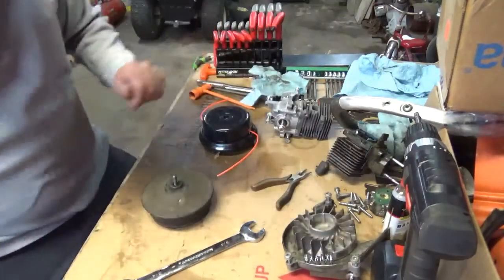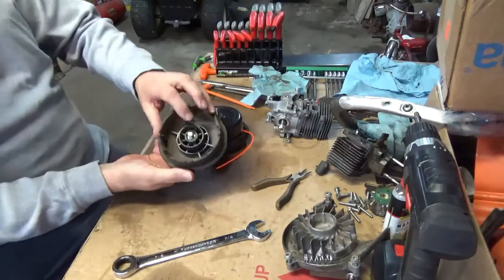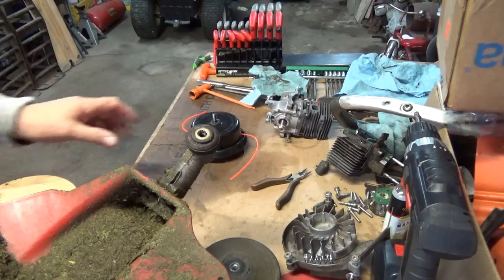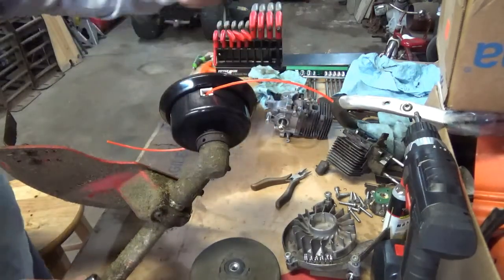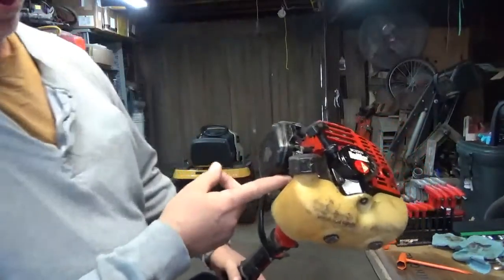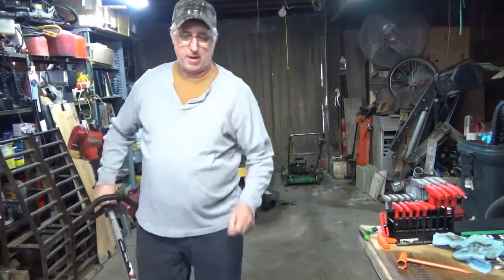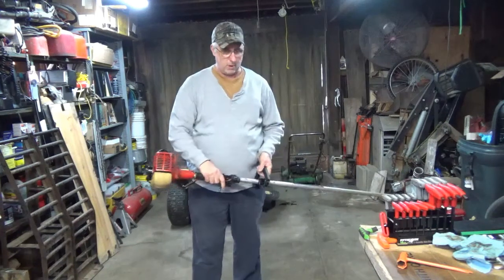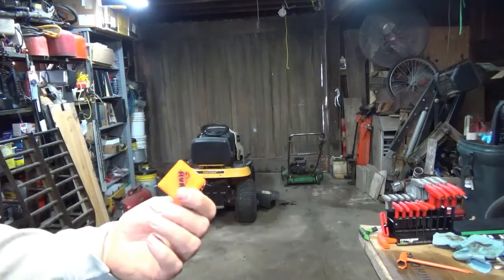RedMax BC2300 String/Brush Cutter String Head Replacement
Installation of the New Aftermarket String Trimmer Head on my RedMax BC2300DL, The original RedMax Head part PT104 is no longer available